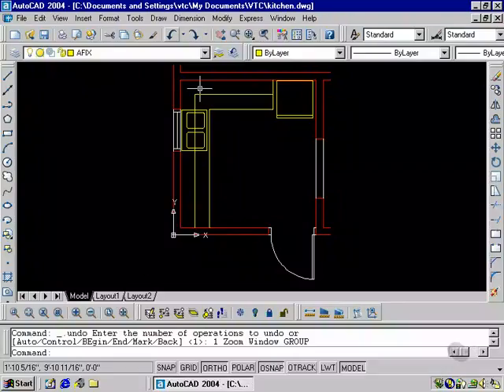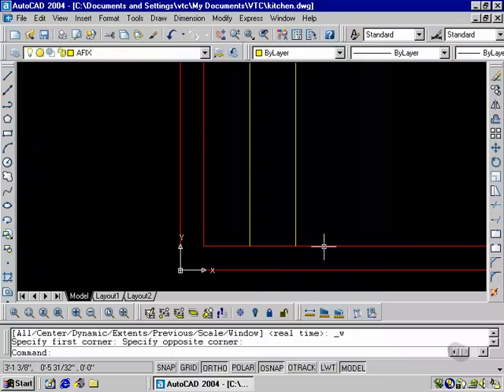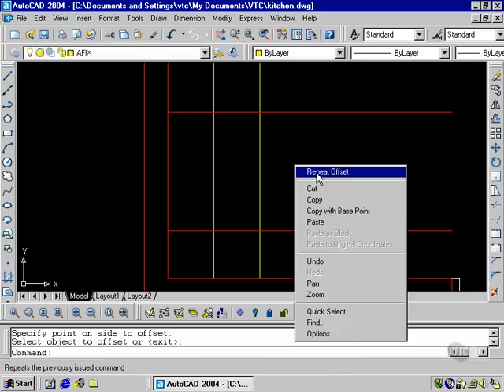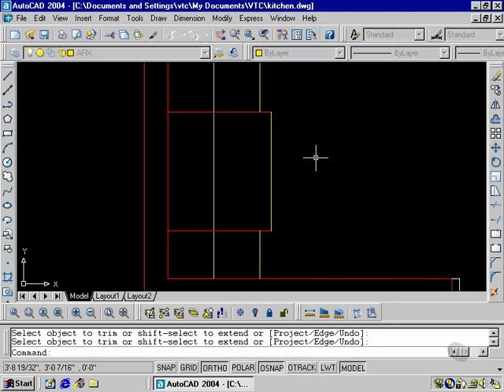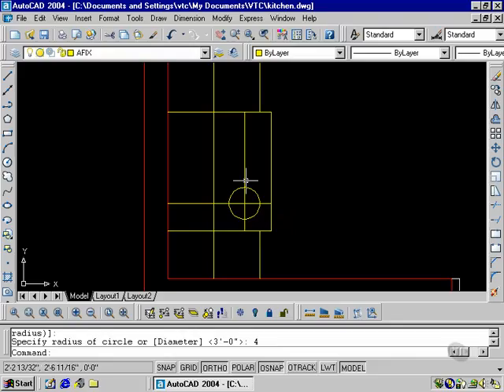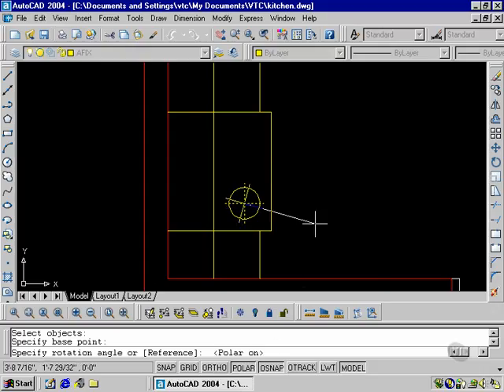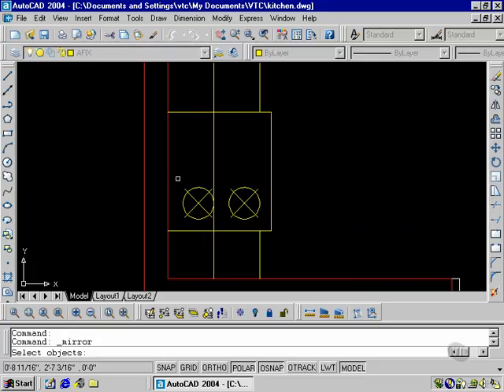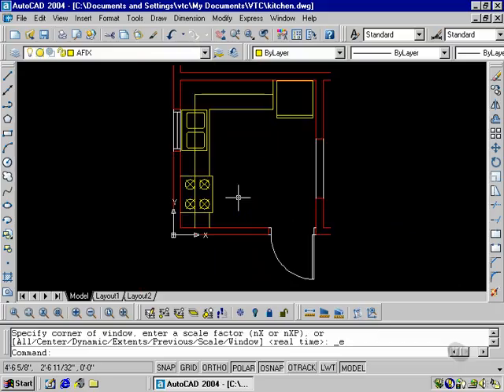AUTOCAD EĞİTİM 49